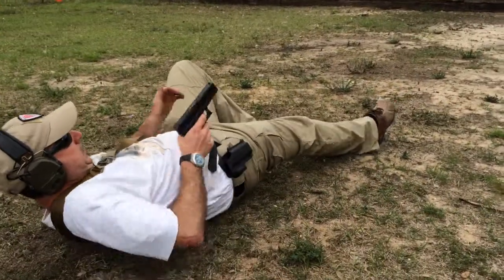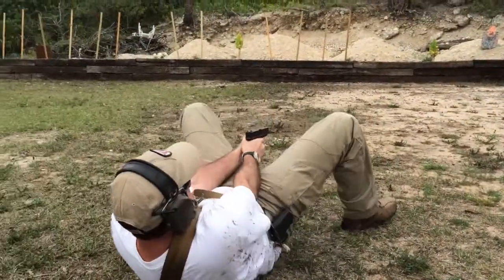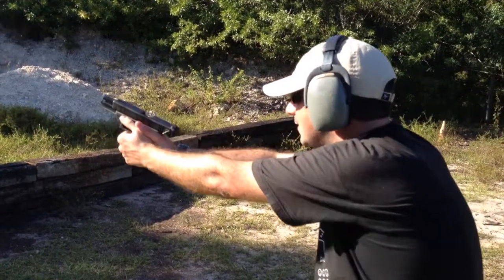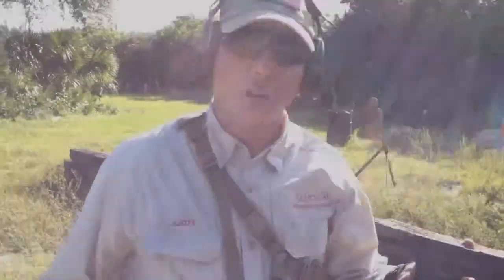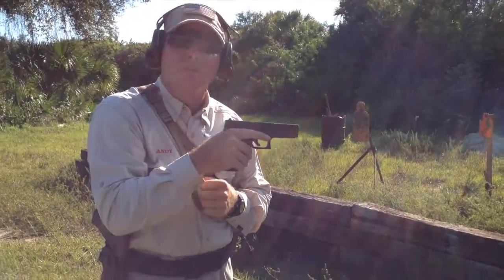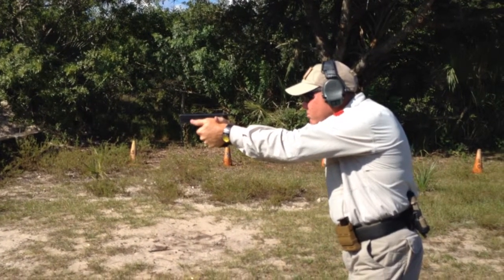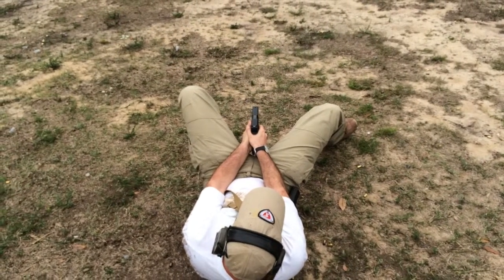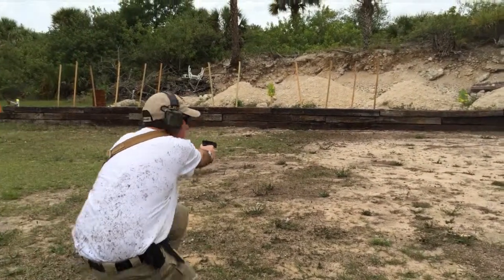Curso Tactical Pistol II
Curso Tactical Pistol II, Miami

Miami - Fort Lauderdale - Clewiston.